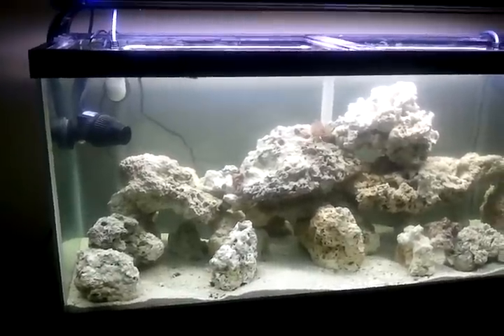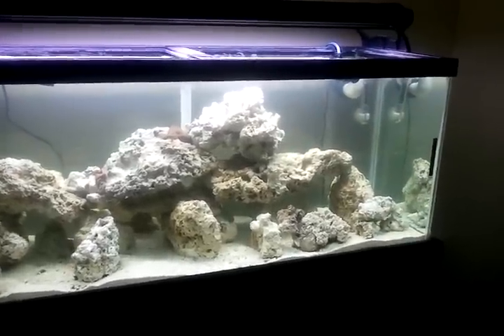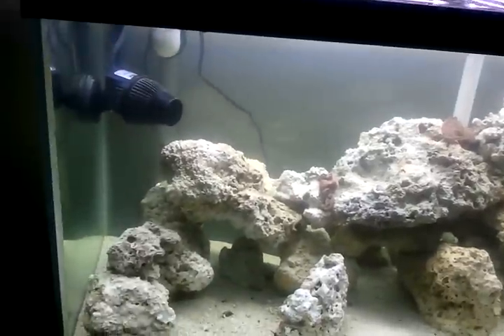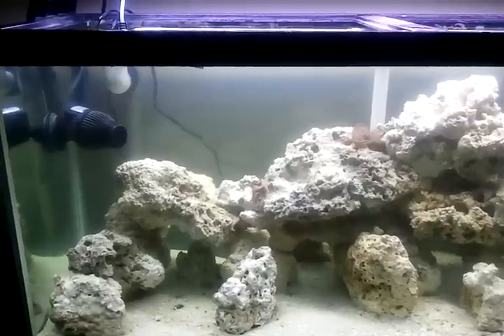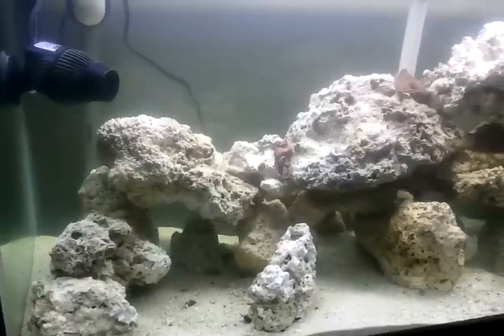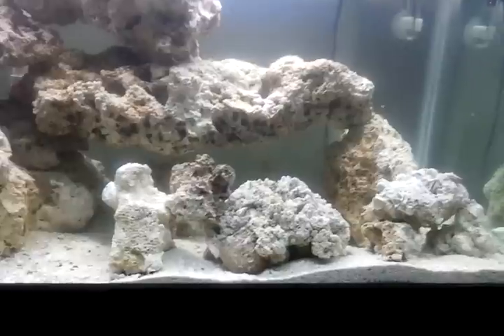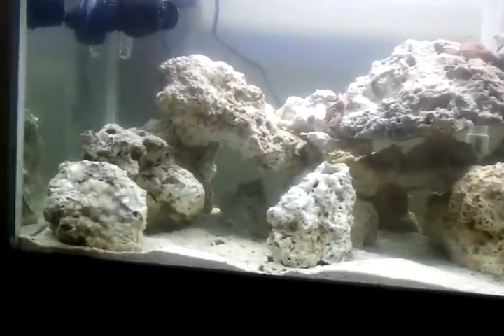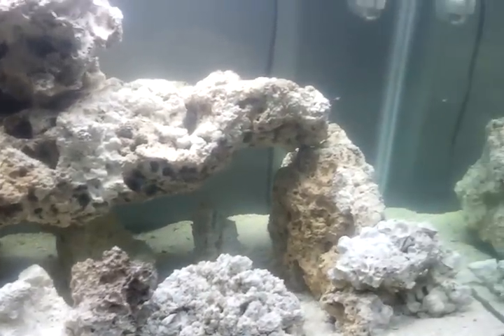Cycling new 75 gallon saltwater aquarium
My first attempt at a saltwater aquarium